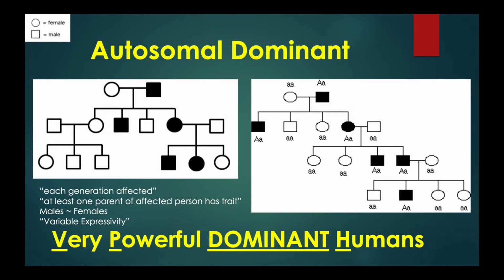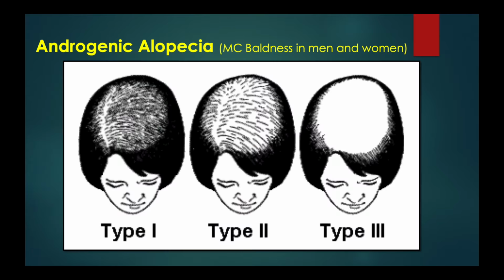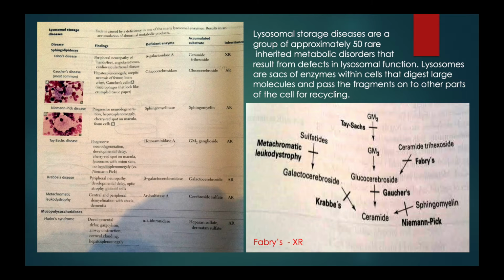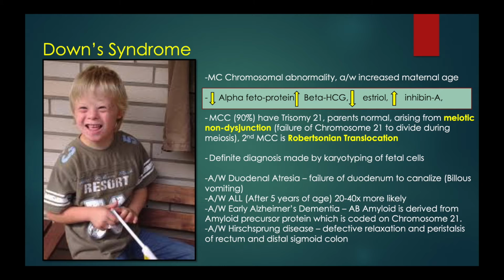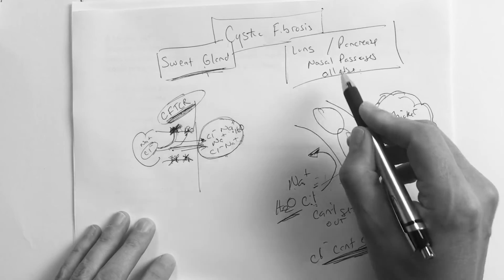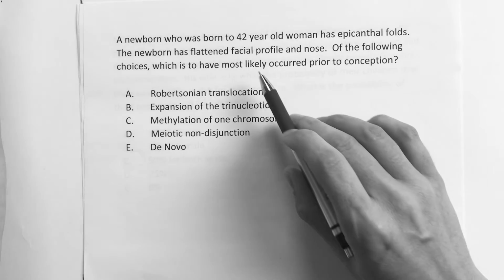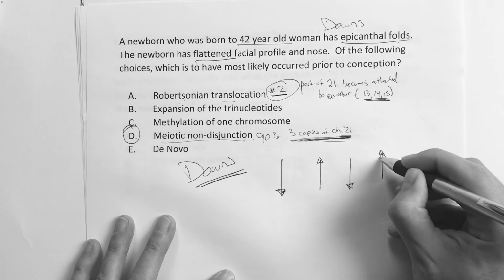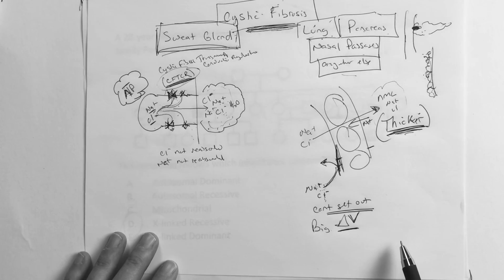USMLE STEP 1: GENETICS II (REVIEW OF CONDITIONS)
ESSENTIAL MATERIALS FOR USMLE STEP 1, 2CK, & 3 JOURNEY

USMLE STEP 1: GENETICS II (REVIEW OF CONDITIONS).  This video reviews the common conditions in the INHERITANCE categories.  You can skip to the questions in the end for the CYSTIC FIBROSIS.  Hope this is helpful...